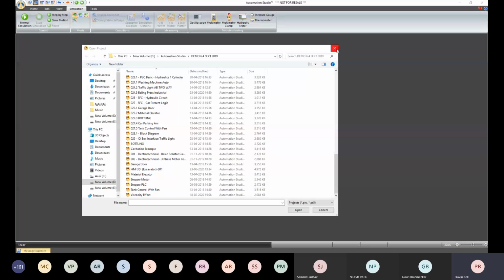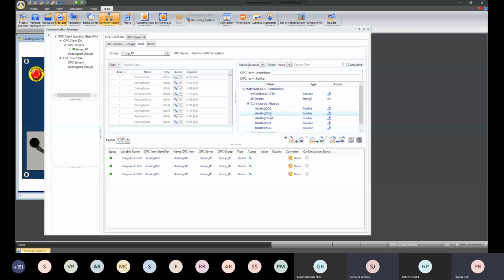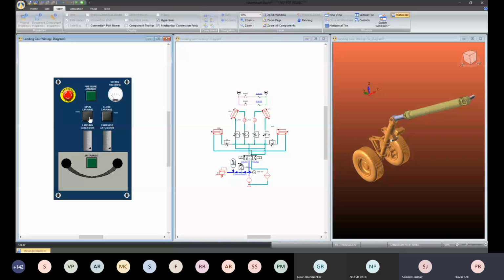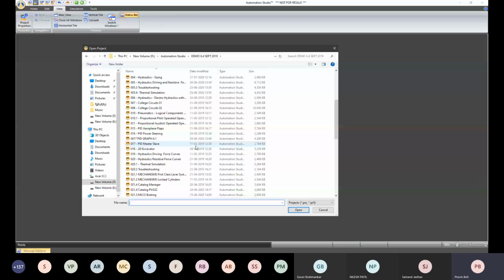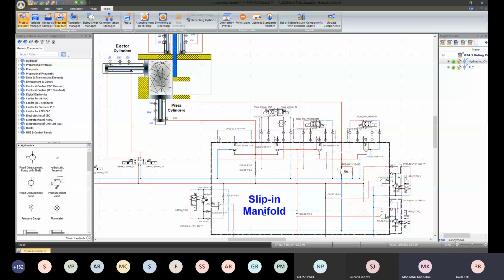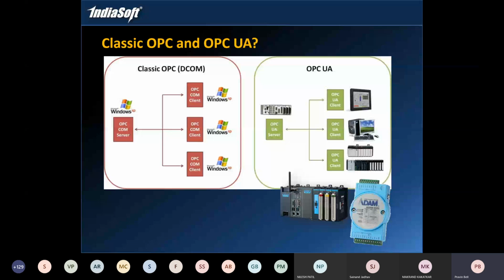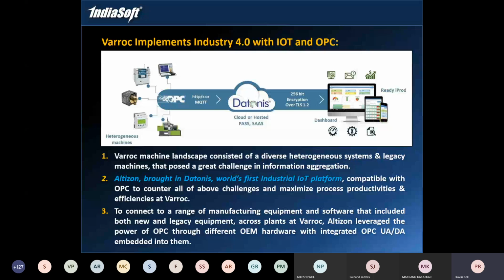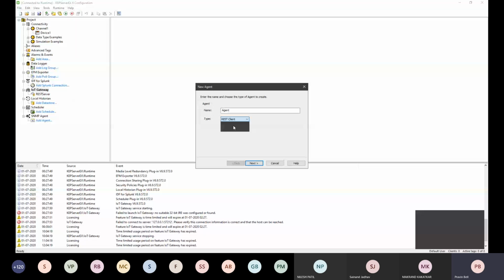OPC Communication using Automation Studio by Pravin Bell